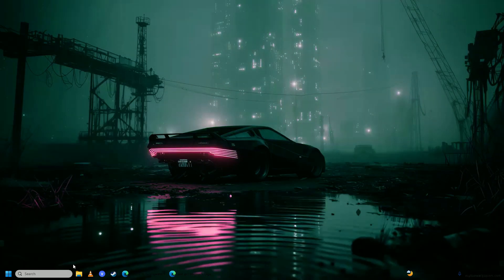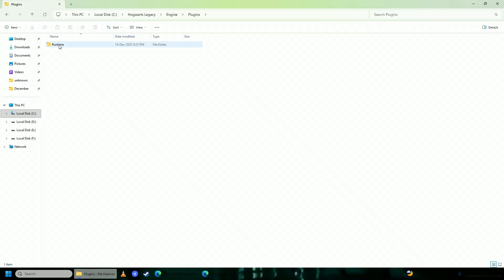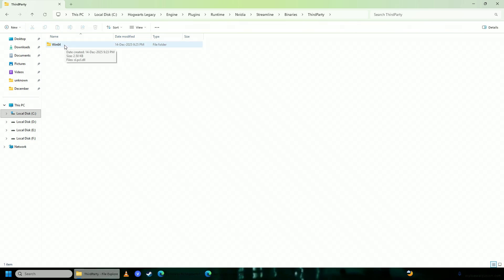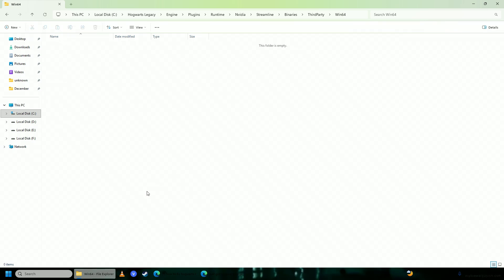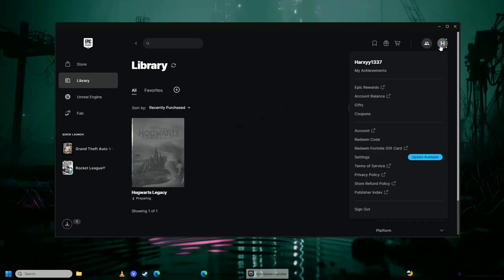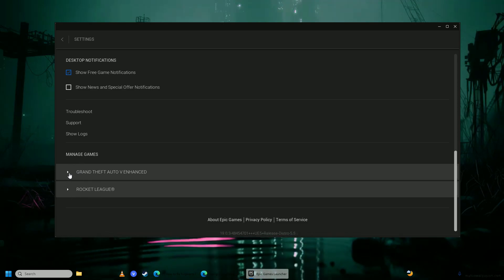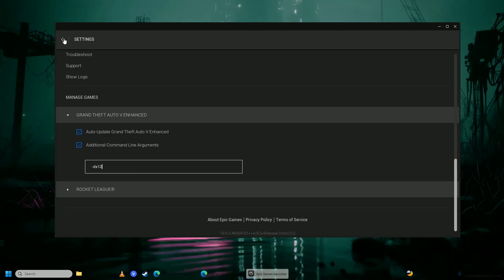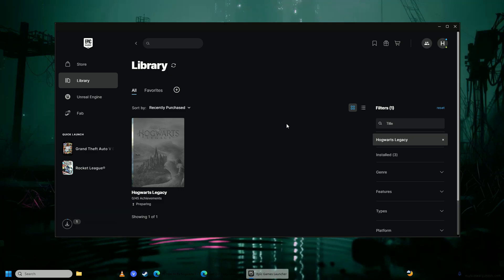How to Fix Hogwarts Legacy Crashing on Startup (2026 FIX)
Experiencing Hogwarts Legacy crashing immediately on startup, at the developer logos, or before the main menu is a severe but common issue. This 2026 fix guide provides a systematic approach to stabilize the game, addressing conflicts from overclocks, overlays, and corrupted files.

Fixing Hogwarts Legacy crashing on startup.
Stopping Hogwarts Legacy crashes at the developer logos.
Ending Hogwarts Legacy crashes before the main menu.
Solving Hogwarts Legacy startup crashes from overclocks.
Ending Hogwarts Legacy startup crashes from overlays.

First, we address hardware and software instability. You will learn how to temporarily disable any GPU overclock (using tools like MSI Afterburner) or CPU overclock (in your BIOS/UEFI), as even stable overclocks can conflict with this game. We also demonstrate how to disable every software overlay, including those from Discord, Xbox Game Bar, NVIDIA GeForce Experience, and your game launcher.

Next, we perform a clean boot of Windows. This starts your PC with only essential Microsoft services, eliminating conflicts from third-party apps like RGB controllers, monitoring tools, or audio suites that can cause crashes. We guide you step-by-step through the System Configuration tool to achieve this.

If crashes persist, we repair core system files. We show you how to run the **System File Checker (SFC)** and **DISM** commands in an elevated Command Prompt to fix corrupted Windows files that Hogwarts Legacy relies on. Updating your graphics drivers via a clean install is also covered as a critical step. Follow this guide to achieve a stable startup.

- TutoVersity